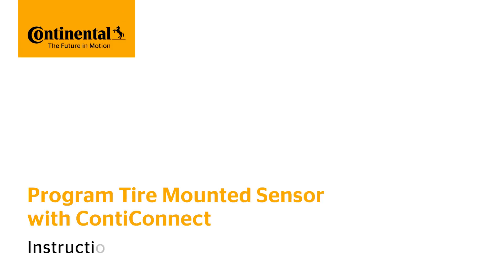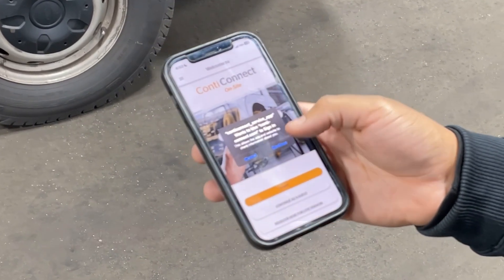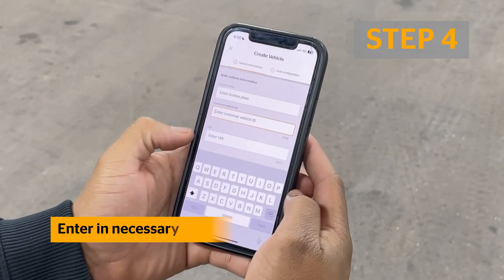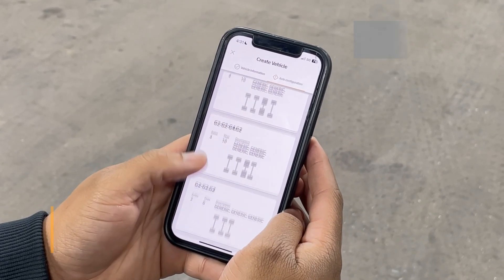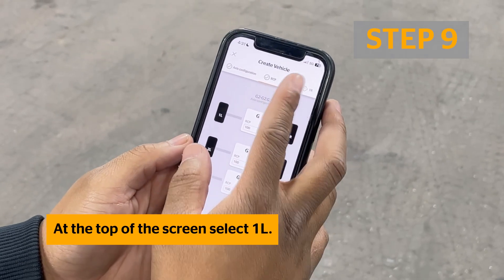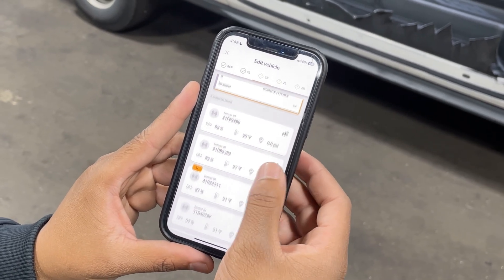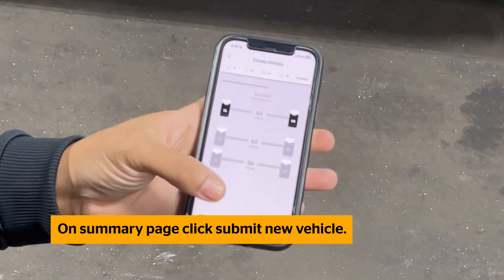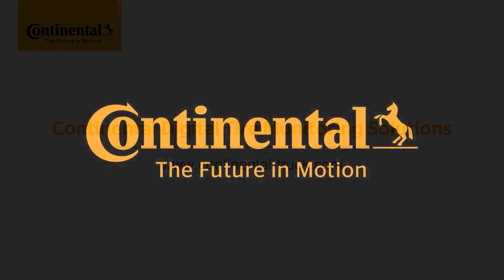How to Program a Tire Mounted Sensor with the ContiConnect App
This video explains the approved process to program a Continental tire mounted sensor using the ContiConnect App.

ContiConnect digital tire monitoring equips your fleet with real-time data on tire pressure, temperature, and mileage readings from anywhere at any time. Maximize vehicle uptime and tire life, reduce costly emergency roadside services, and save on fuel and unwanted labor costs with ContiConnect.